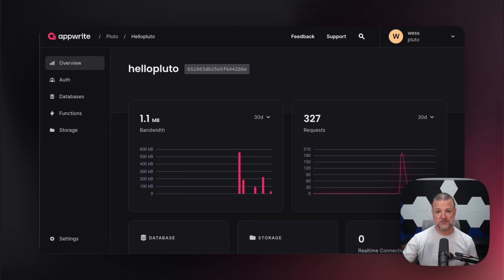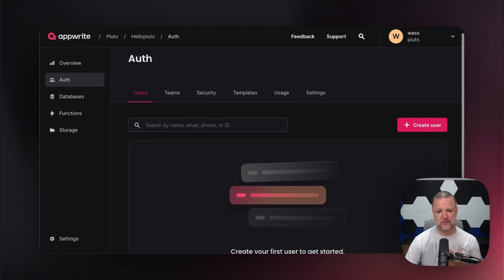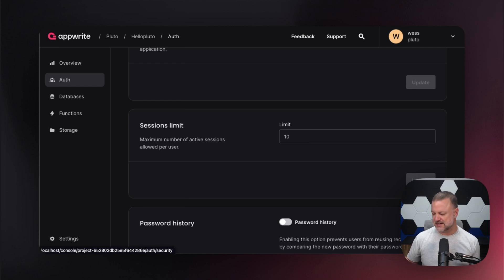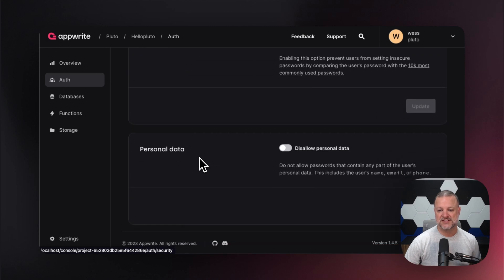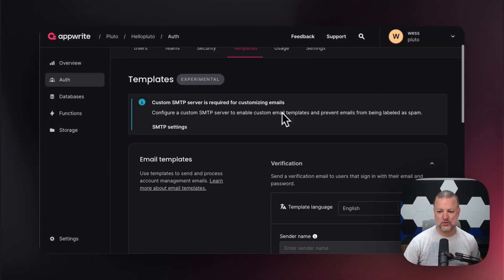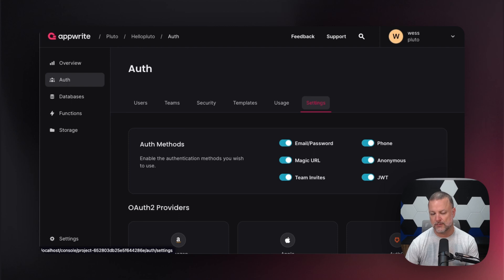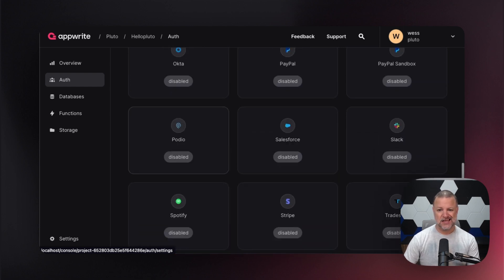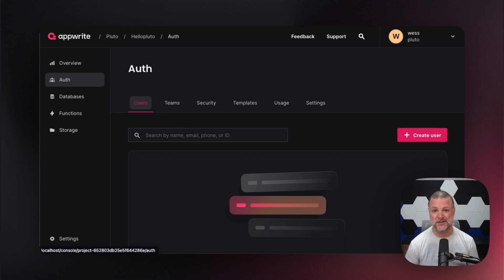User Authentication with Appwrite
A look into user authentication with Appwrite.

 / appwrite